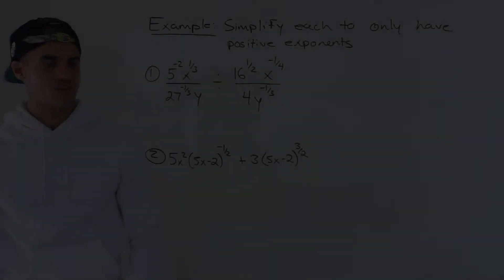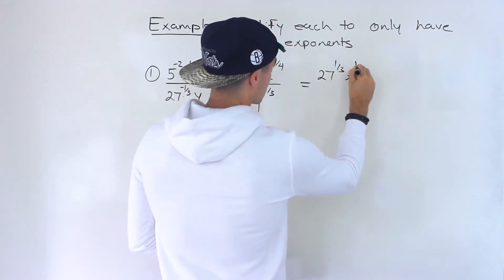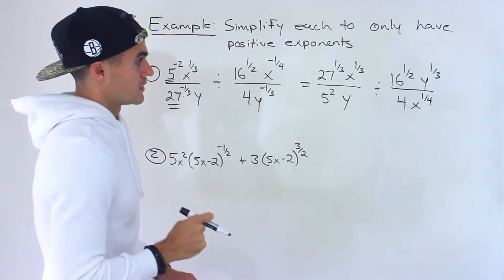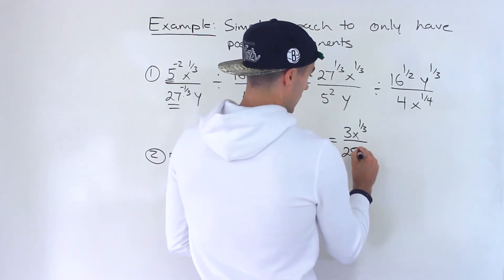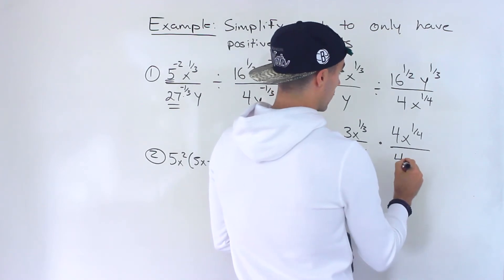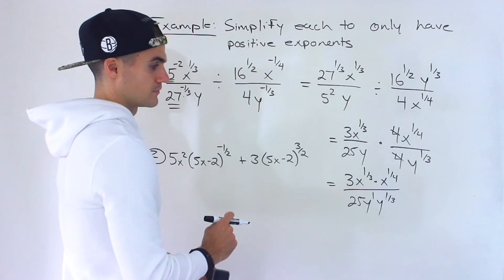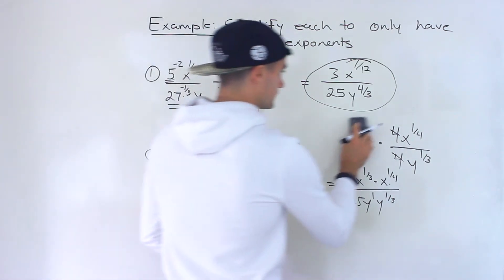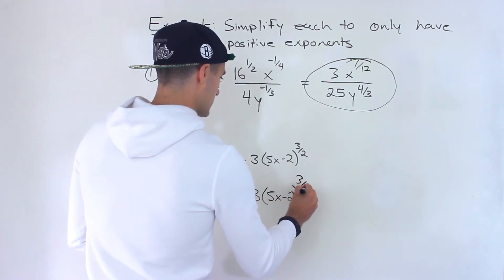QMS 110 (Ryerson) - Working with Fractional Exponents